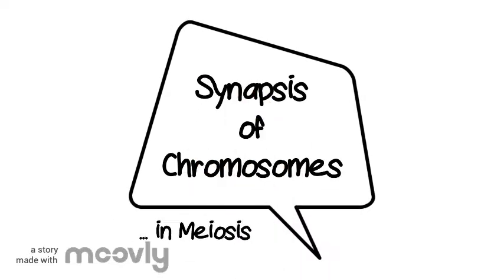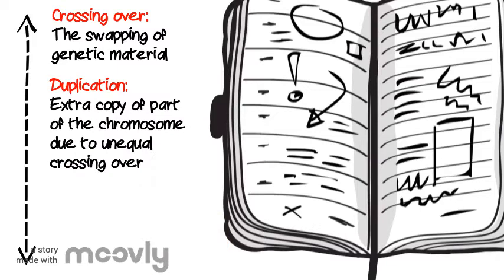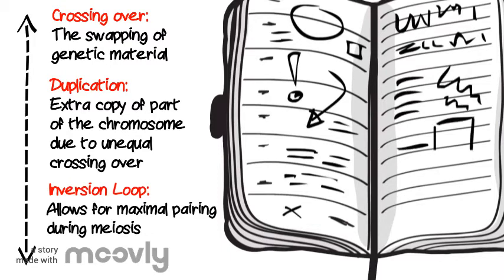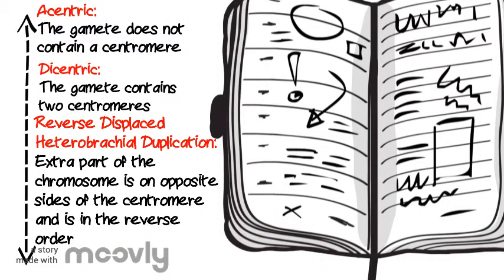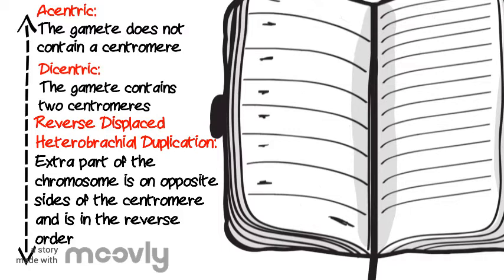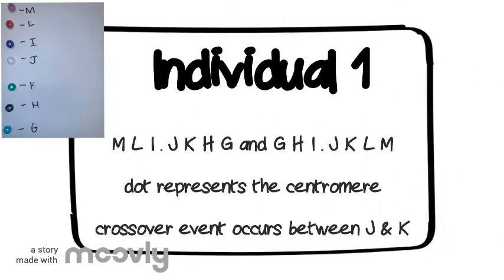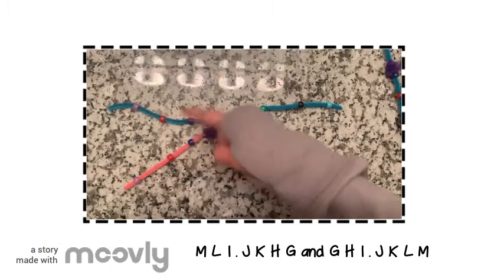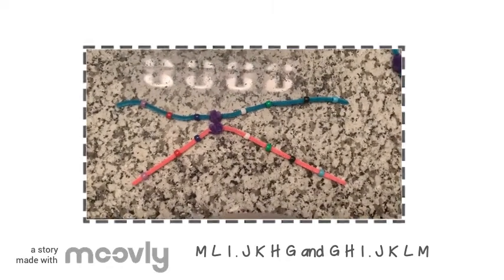Synapsis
References: Moovly and Lecture 26 Chromosomal Aberrations